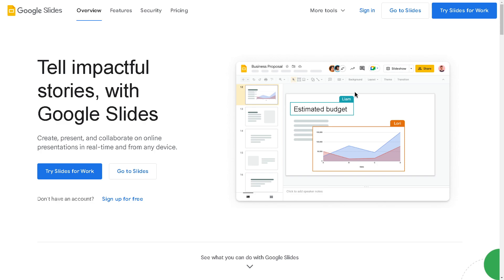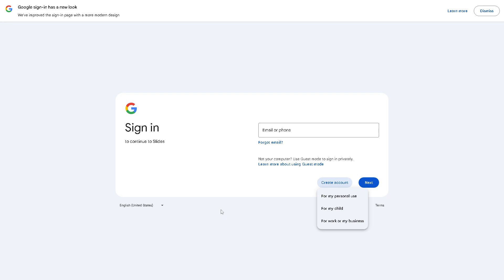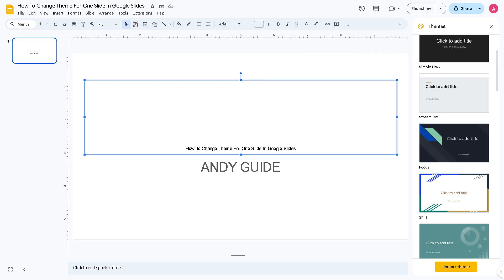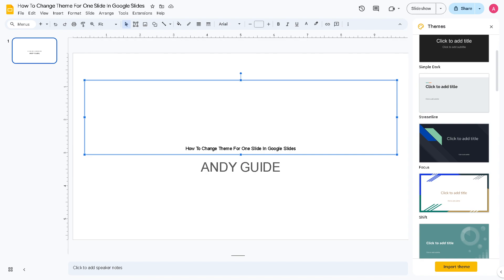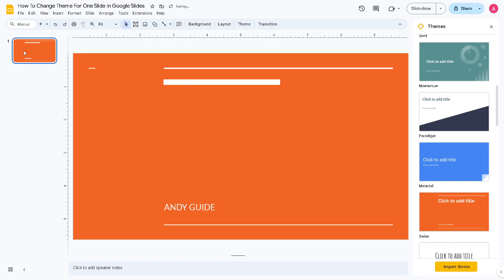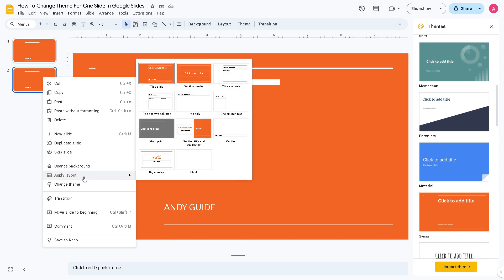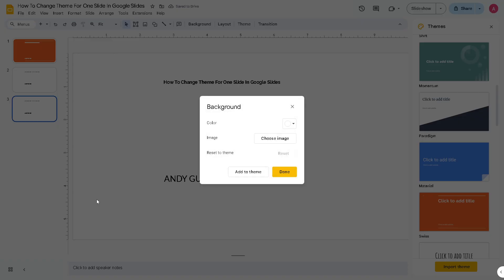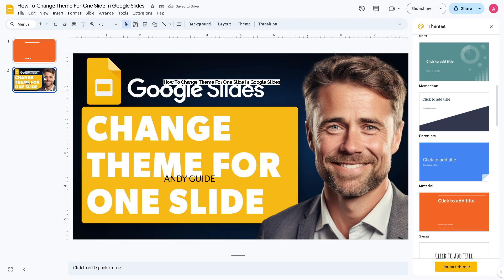How To Change Theme For One Slide In Google Slides (Full 2024 Guide)